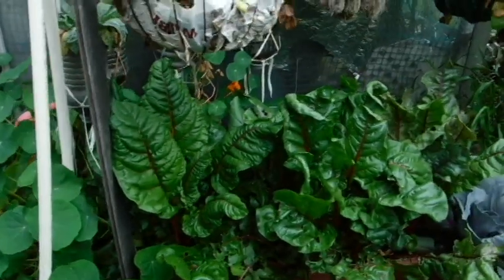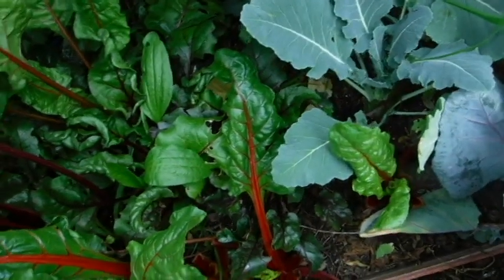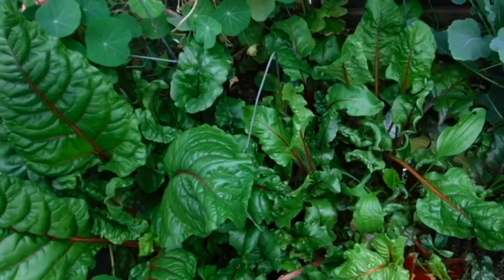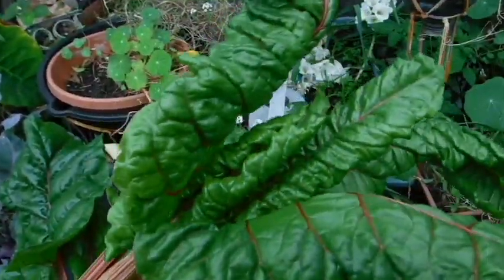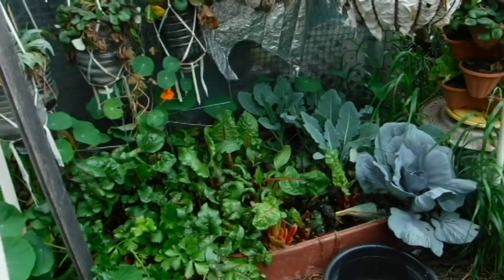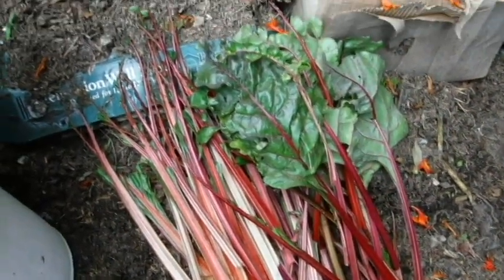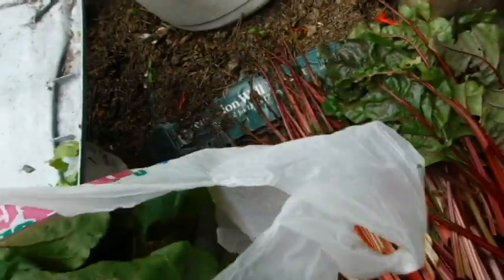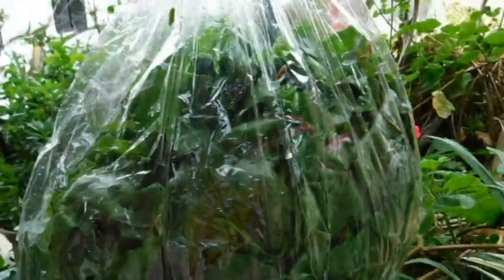NO NOT BEETS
I haven't the ? today in Lemon Grove CA zone 10 B